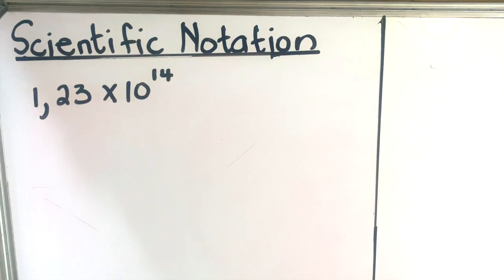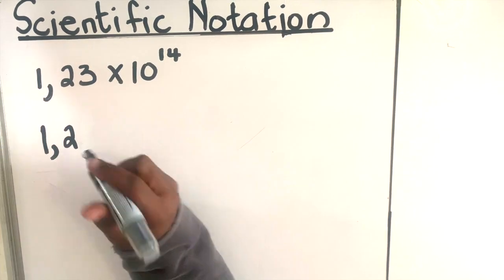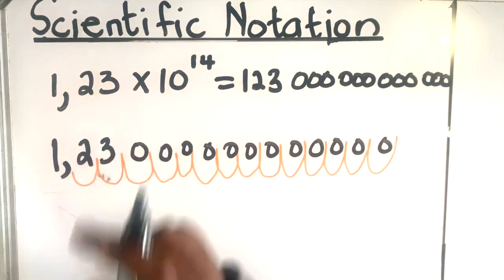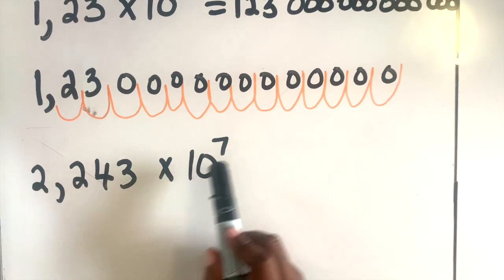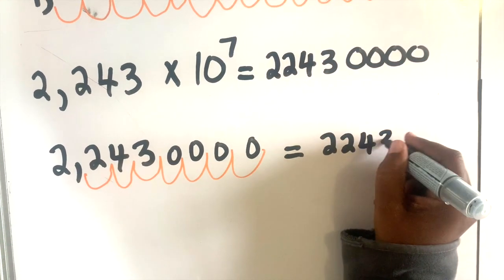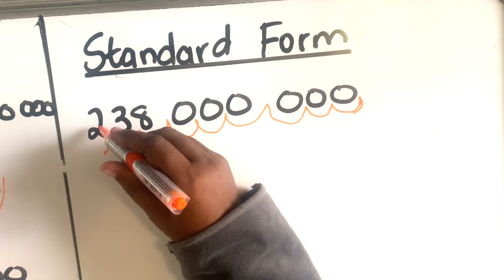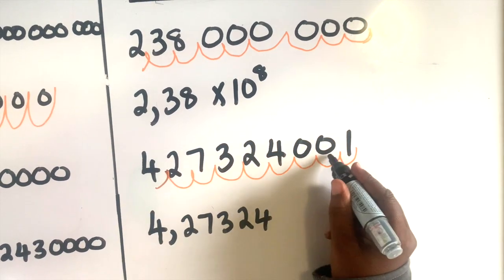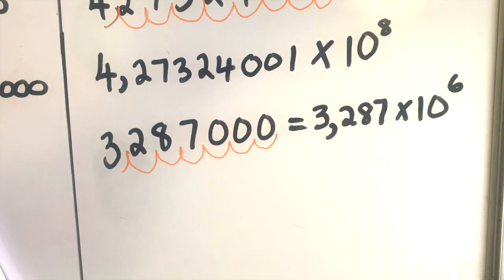Scientific Notations - Mathematics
Hello Maths enthusiasts, join me to learn Scientific & Standard Notation!  In this video, explain and illustrate in a few examples. This is vital foundation information that will set you up for success in the coming years, and you will be well prepared for coming exams.